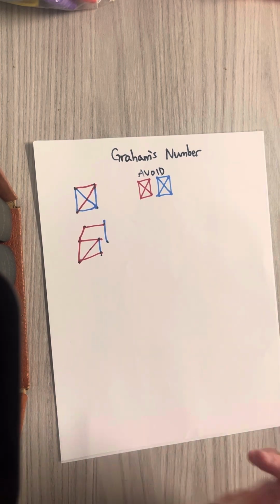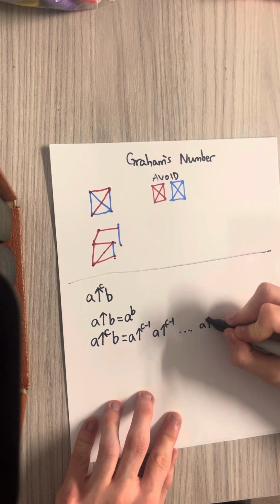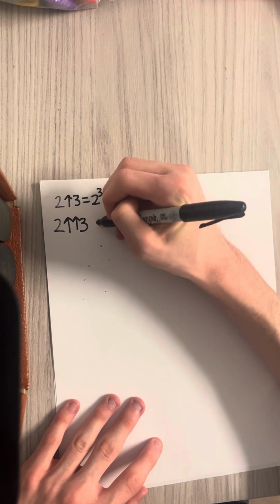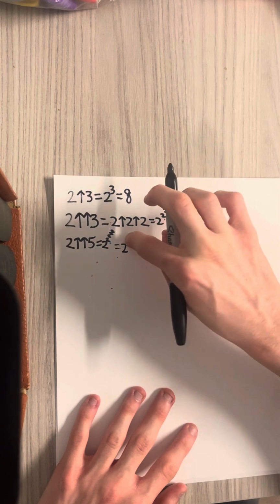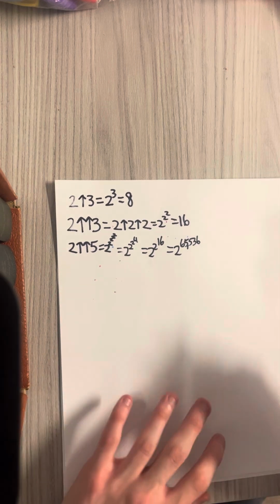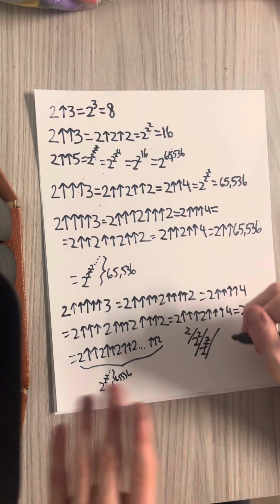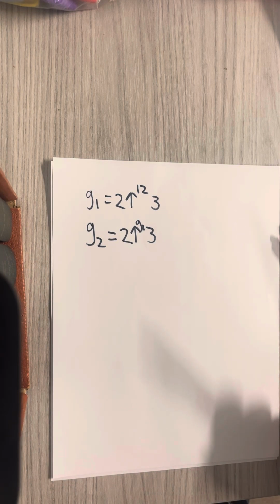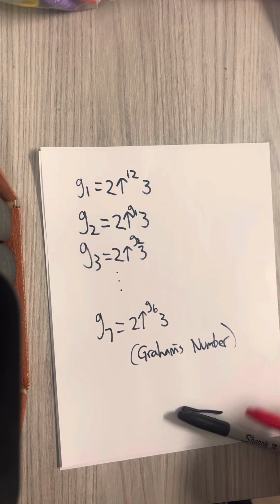The Original Graham’s Number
I have seen many videos online talking about Graham’s Number, but none of them discuss the original number that was discussed by Ronald Graham in his proof on Ramsey Theory. This video will discuss that number.